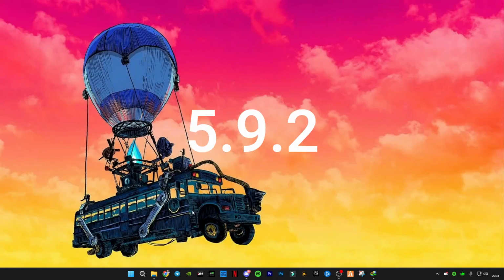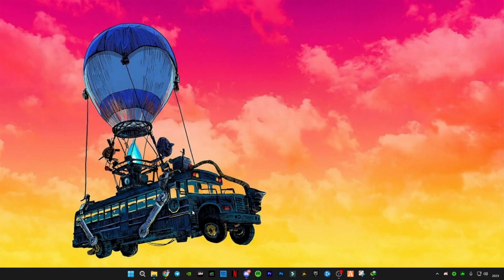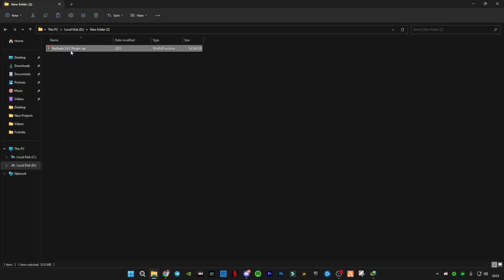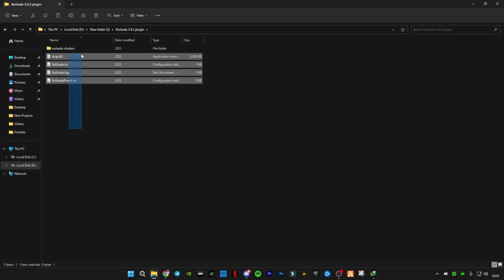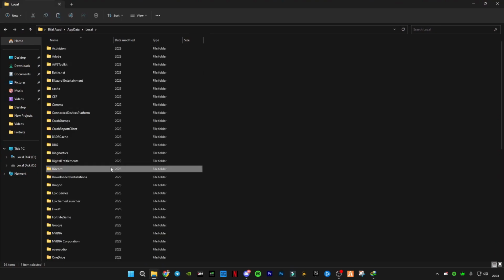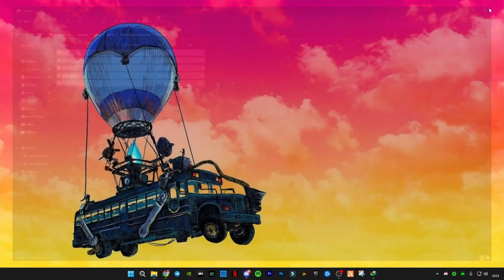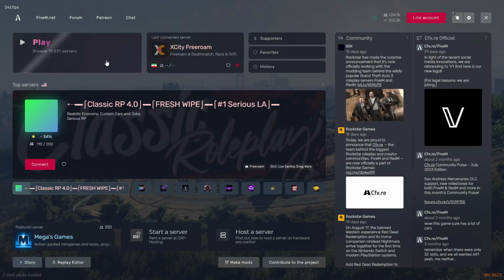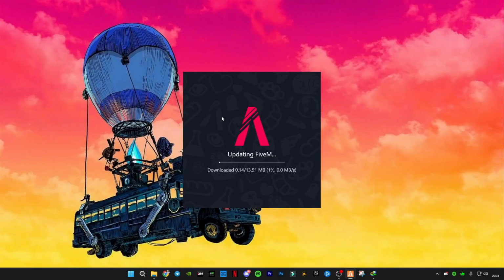How To Install ReShade 9.2 in FIveM | Fix ReShade Not Working!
RAM:   16 GB ddr4 3200 MHz
GPU:   Zotac 1660 Super APM Edition
Moniter: Reddragon 165 Hz
Power supply: 700 w
SSD: 256GB
HDD: 3TB
Casing: 1st Player D3A DK
Keyboard: Razer BlackWidow Ultimate Stealth
Mouse: HP Omen 600
Window 11
▶IGNORE TAGS 🔽
how to install reshade 5.9.2
Reshade 5.9.2
reshade 5.9.2
5.9.2
new version reshade
How To Install ReShade
BEST RESHADE SETTINGS
reshade 5.9.2 new update
reshade 5.9.2 best settings
reshade 5.9.2 settings
reshade 5.9.2 fivem
fivem reshade 5.9.2
fivem reshade 5.9.2 how to install
how to install fivem reshade 5.9.2
fivem reshade 5.9.2 tutorial
ReShader 5.9.2
How To Install ReShade v5.9.2
fivem ReShader 5.9.2 tutorial
fivem ReShader 5.9.2